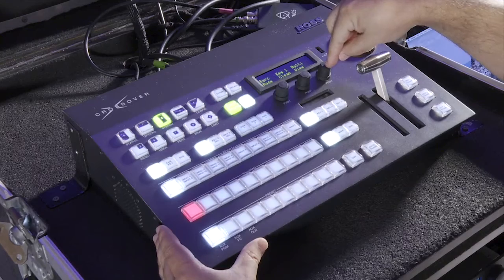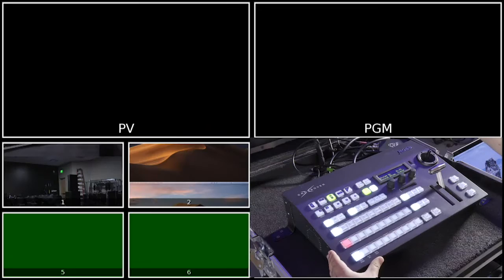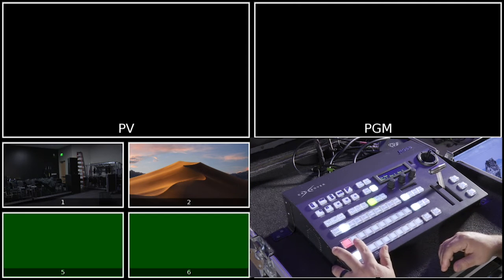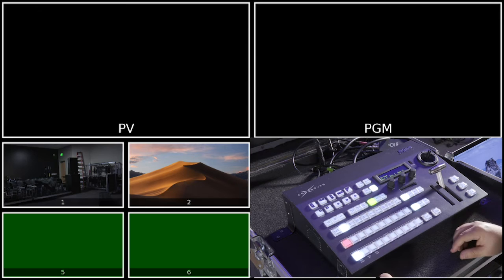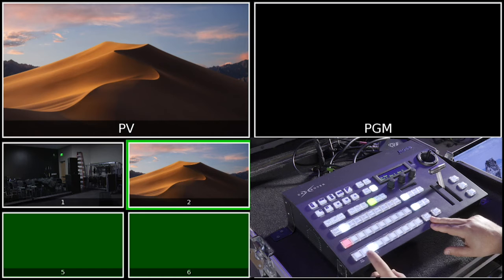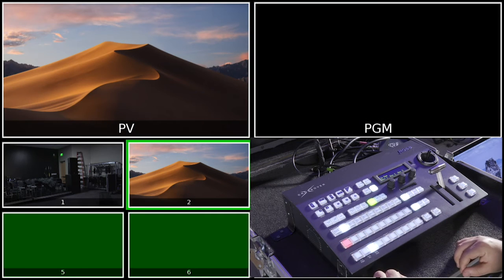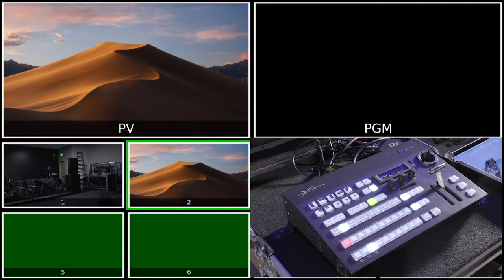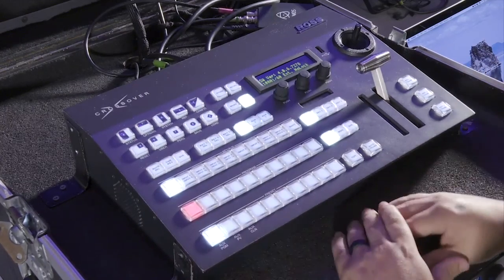Video System Overview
Video Lab Specialist Omar Mendez demonstrates how to patch the flypack.